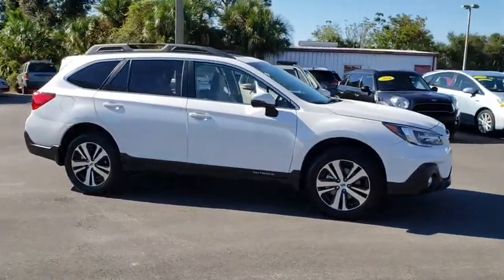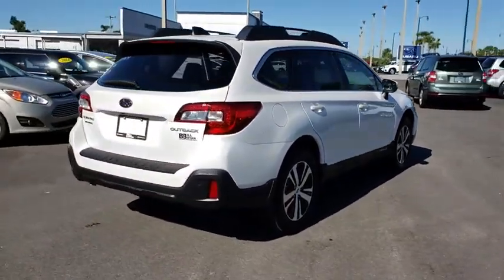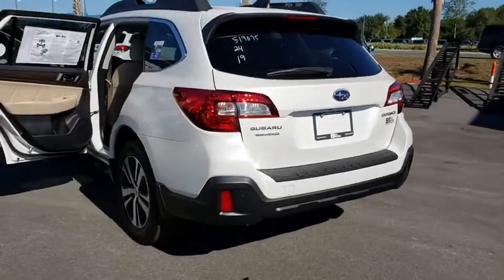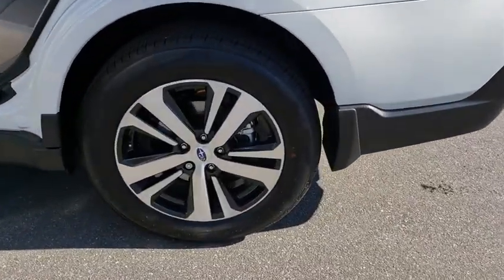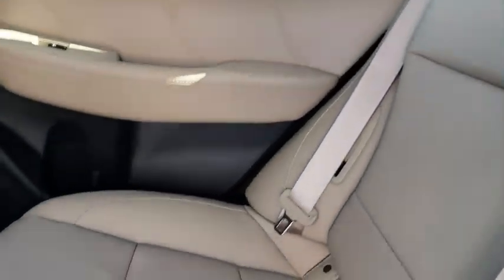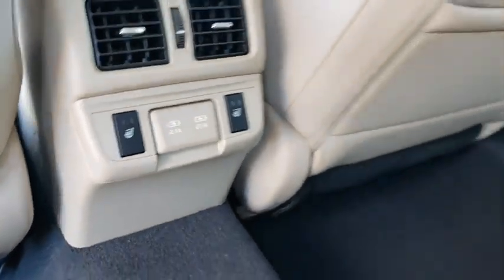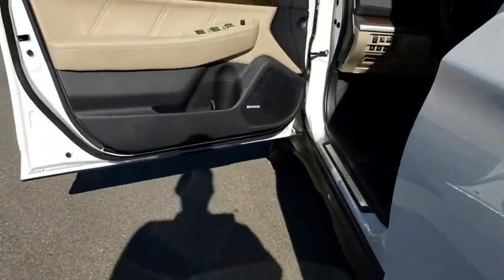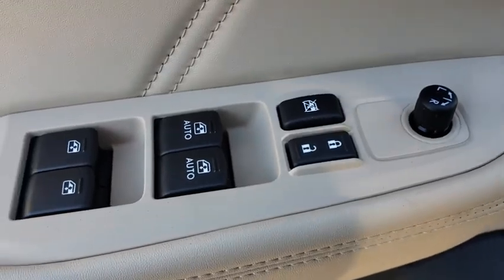2019 Subaru Outback Ocala, Sanford, Daytona, Clermont, Leesburg, FL S19075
Crystal White Pearl New 2019 Subaru Outback available in Ocala, Florida at Bill Bryan Subaru. Servicing the Sanford, Daytona, Clermont, Leesburg, FL area.